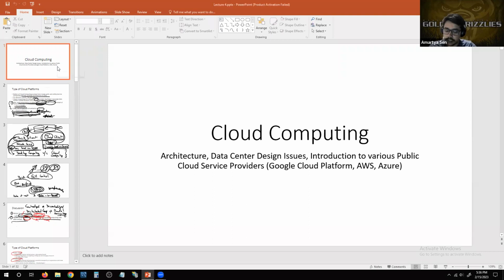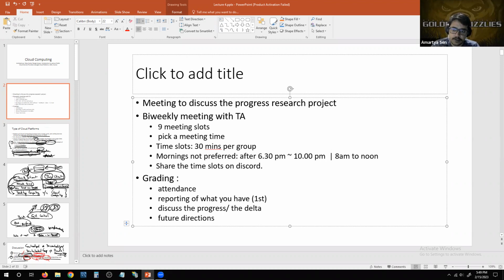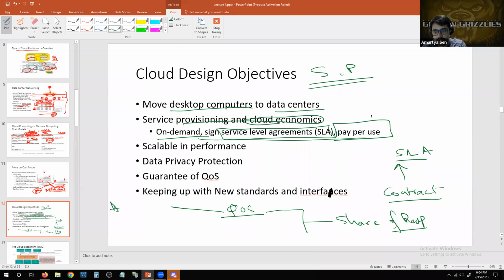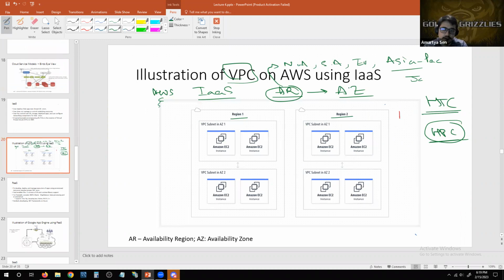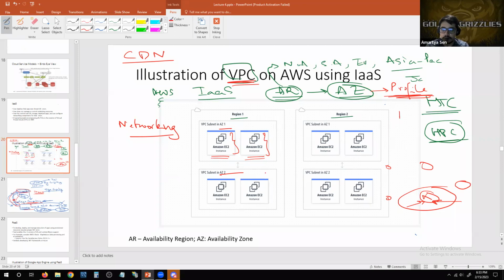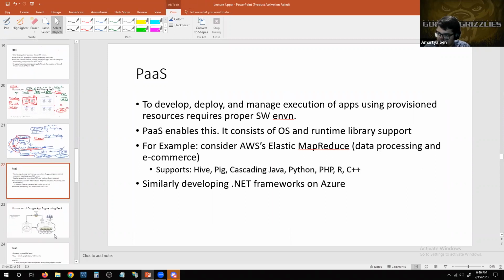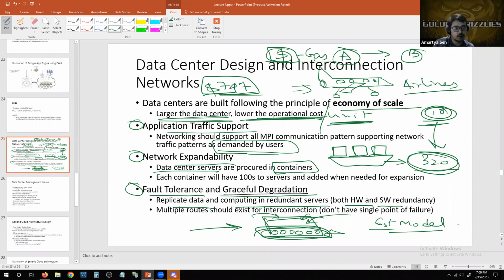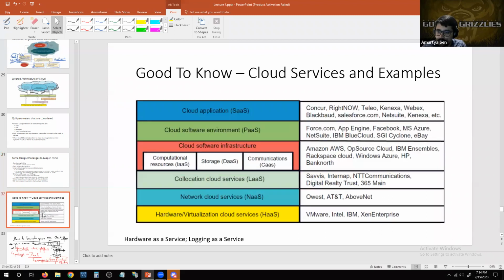Cloud Computing@OU - Cloud Architecture and Data Centers